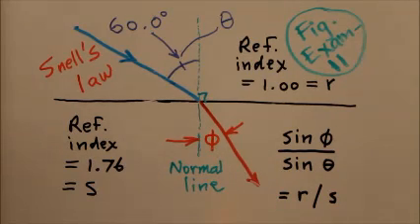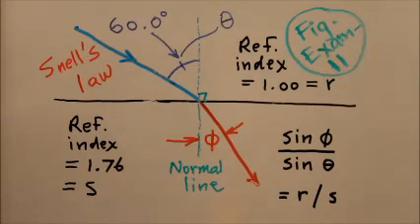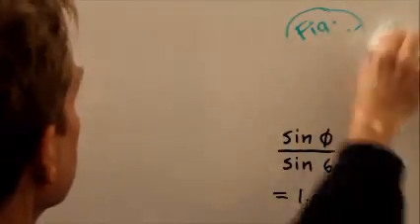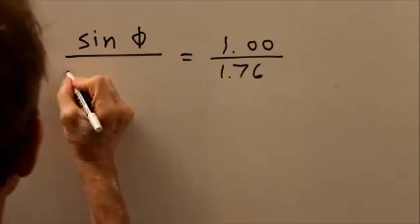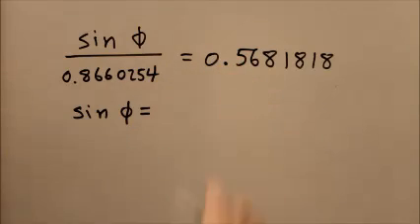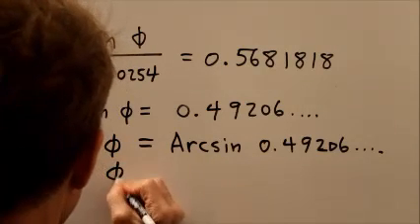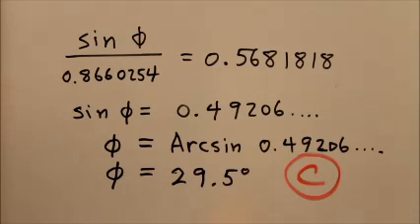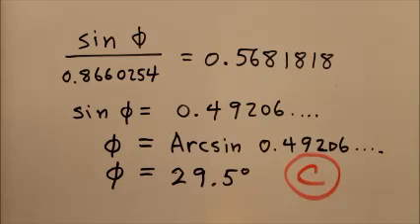Trigonometry Exam Q 84